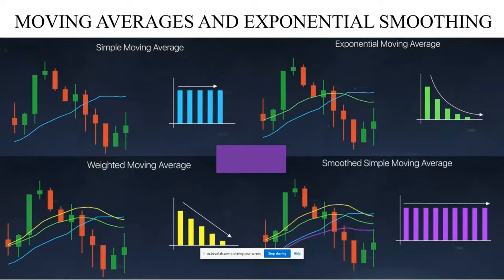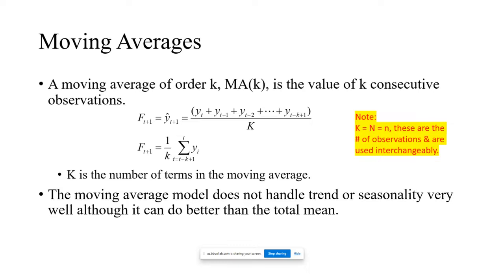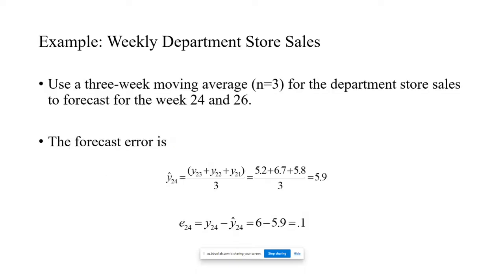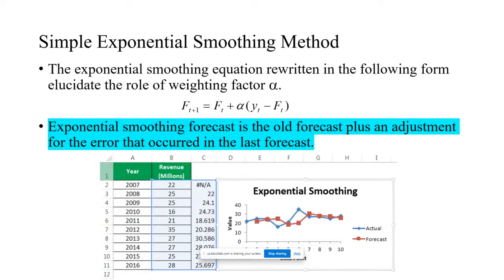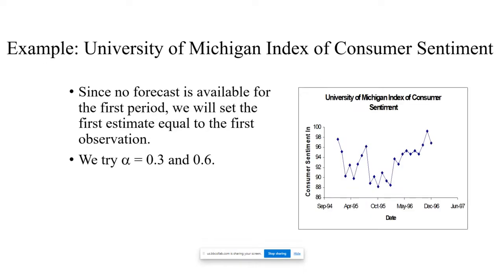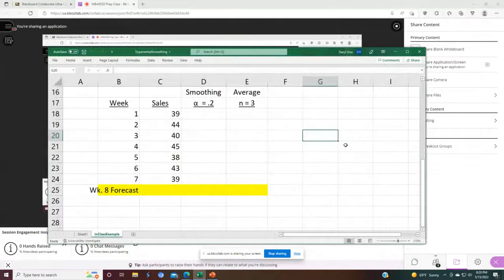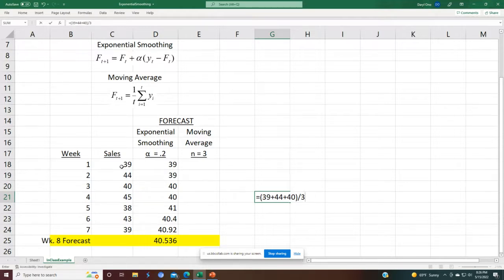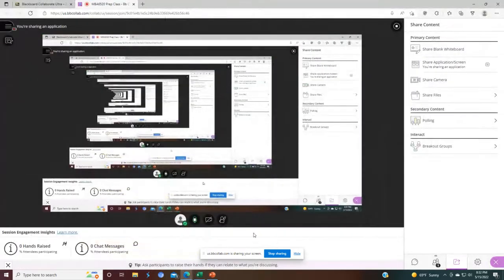Moving Average and Exponential Smoothing Forecasting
This video covers forecasting for moving average and exponential smoothing time series data.